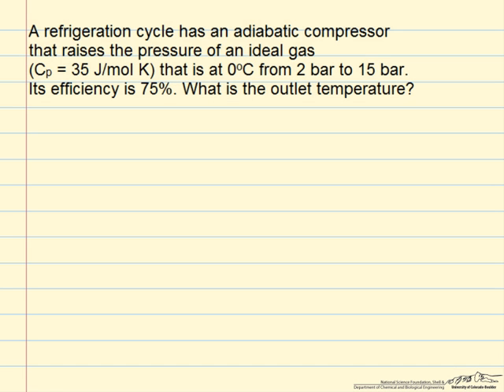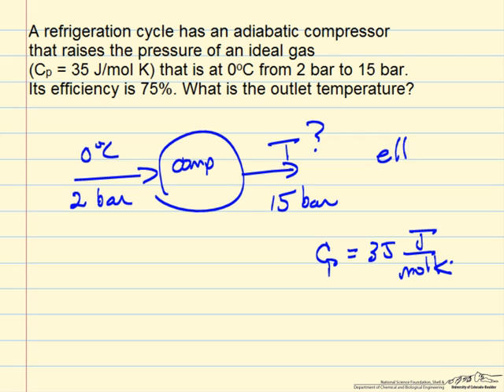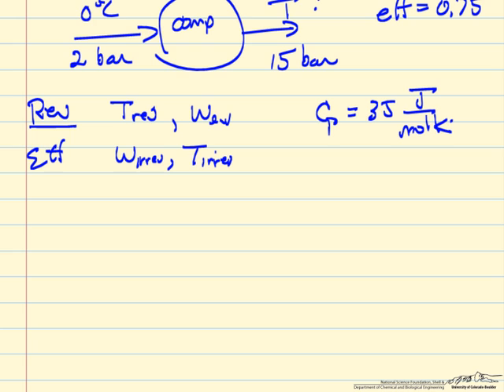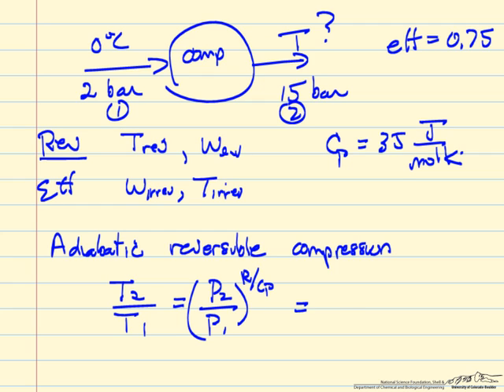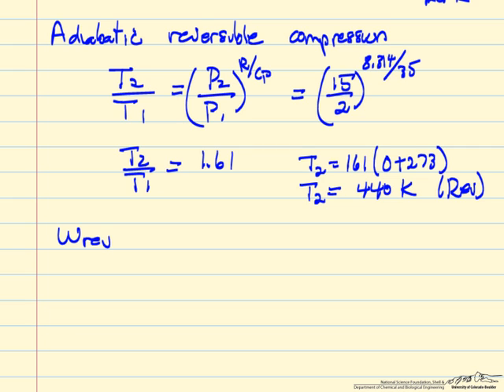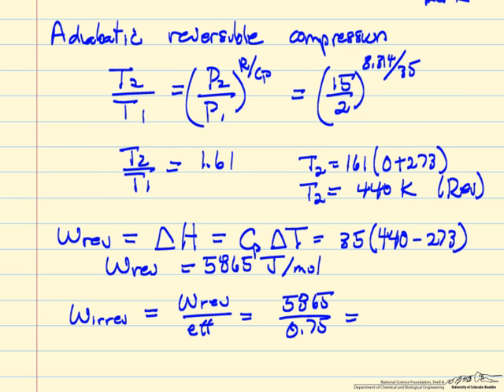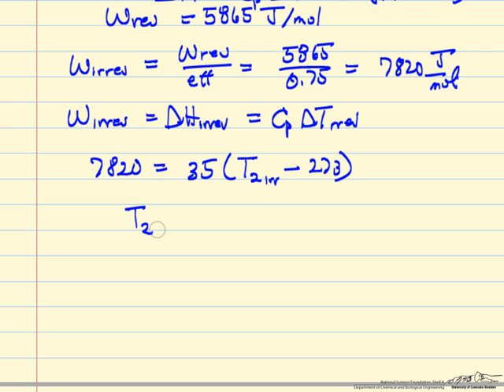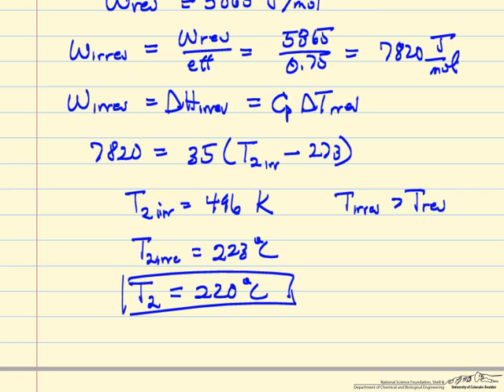Adiabatic Compressor (Review)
Solution to an exam problem on adiabatic compression of a gas. Made by faculty at the University of Colorado Boulder, Department of Chemical and Biological Engineering.